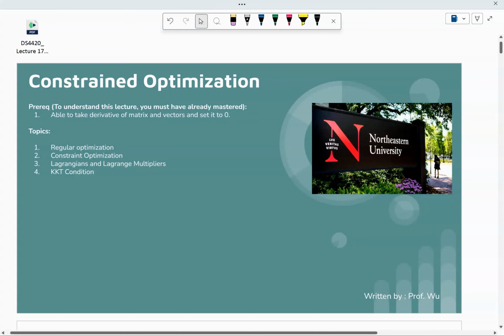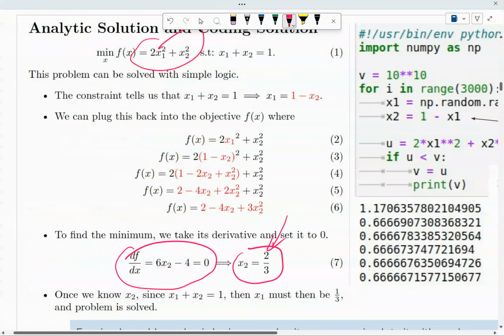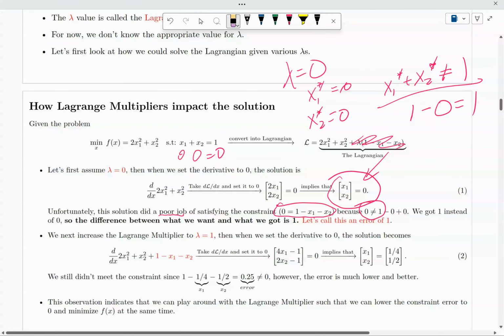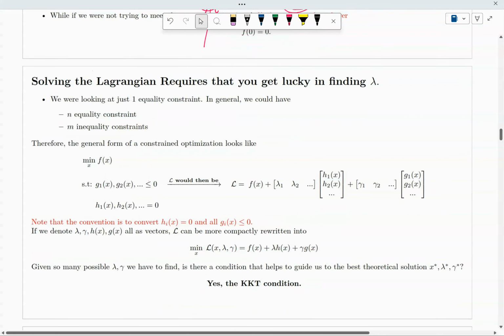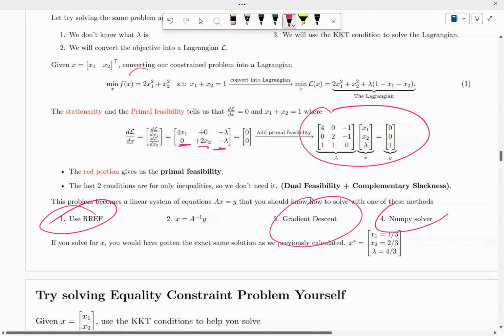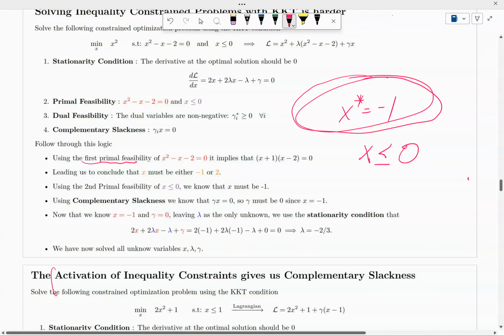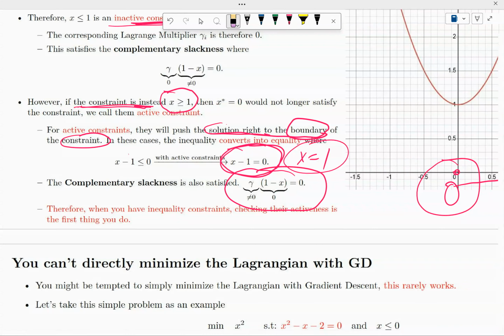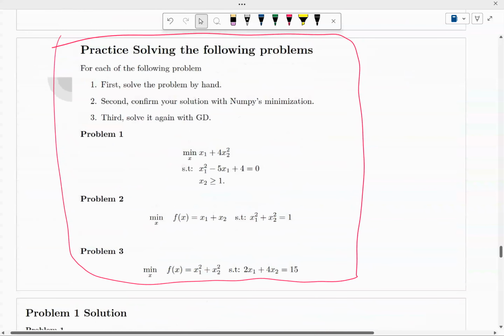15. Part 1 Lecture on Constraint Optimization